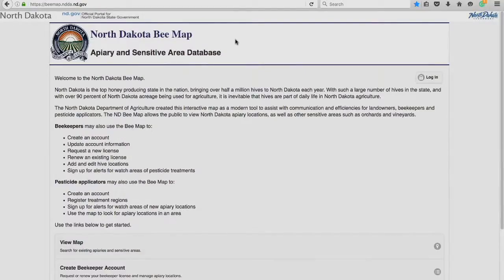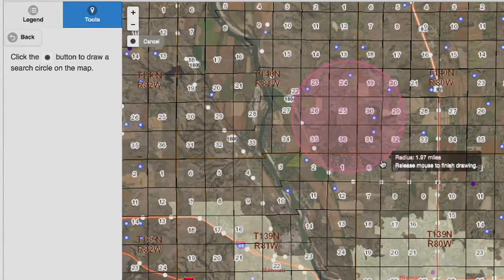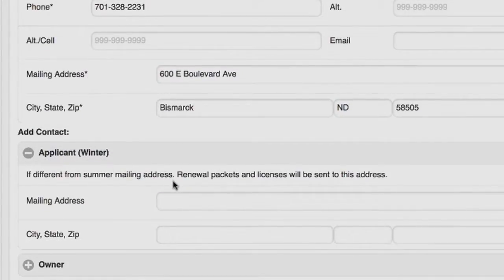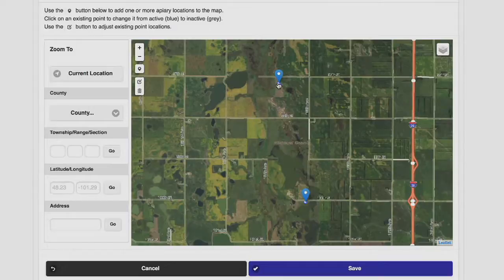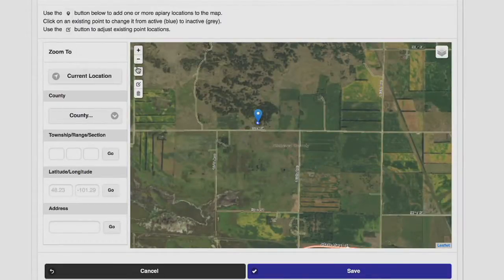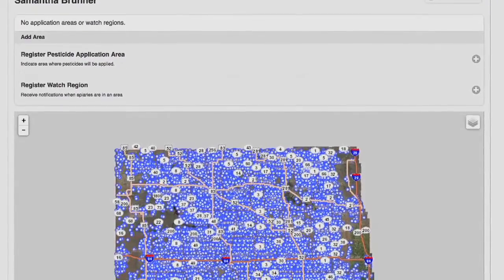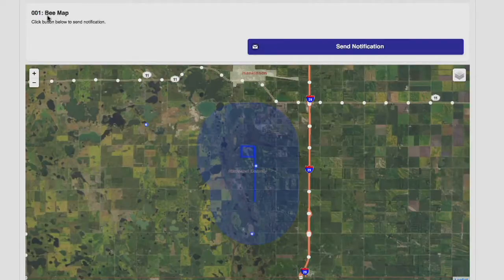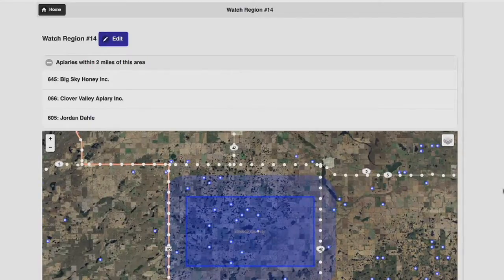How to Use the North Dakota Bee Map